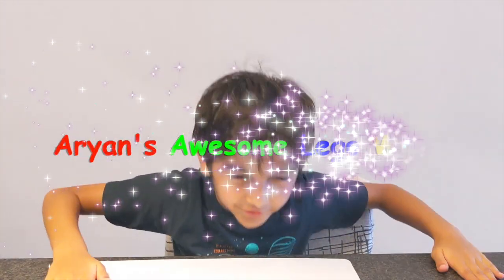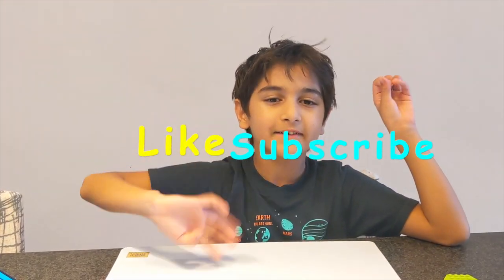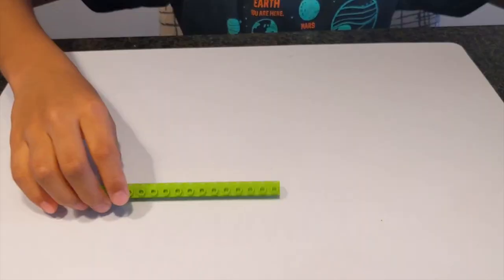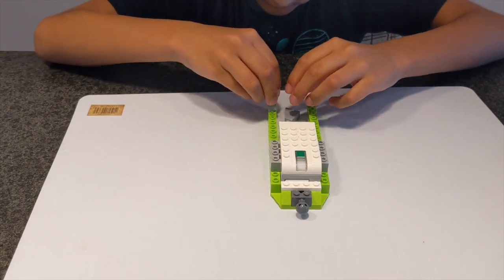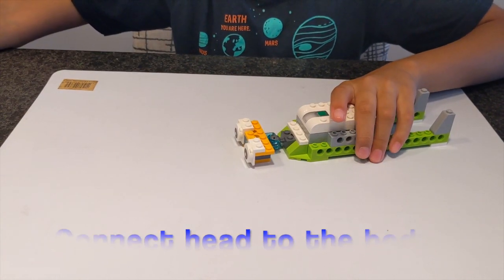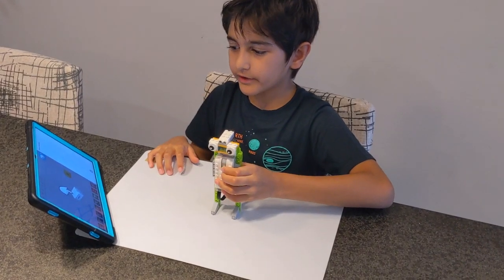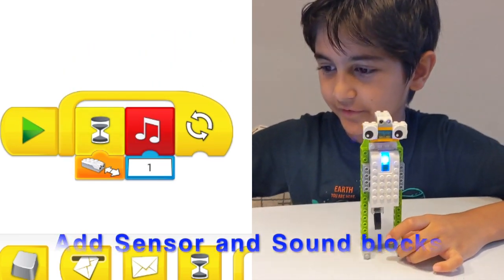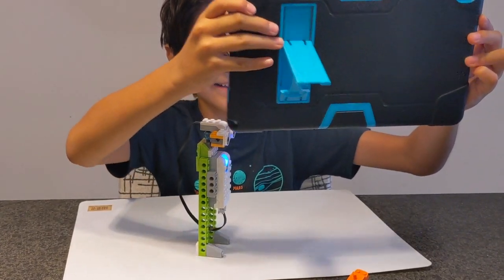Building a Spy Robot with LEGO WeDo2.0 - build, program and have fun!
Want to know if someone is entering your room? A spy robot maybe just the thing for you. Let's build and code with LEGO WeDo2.0 and have fun with it.